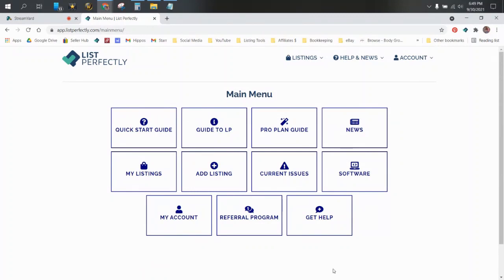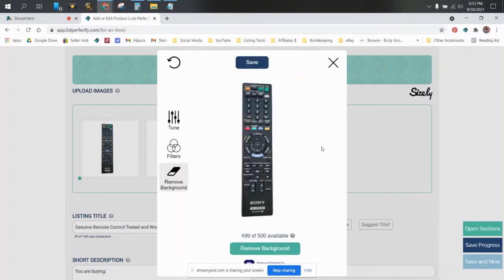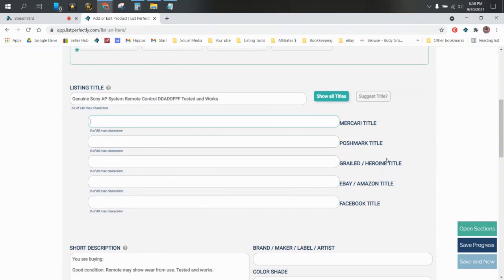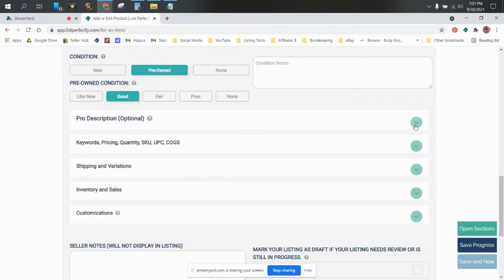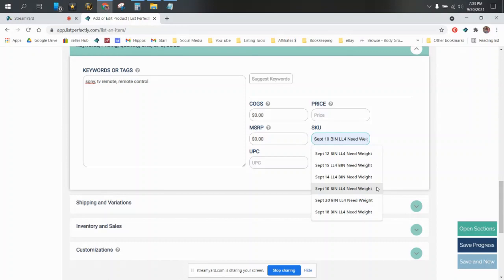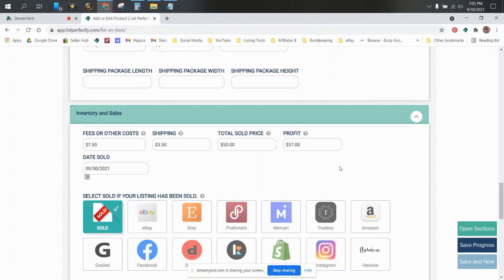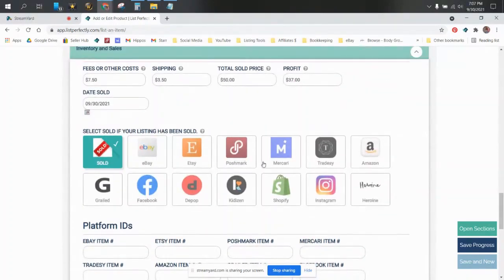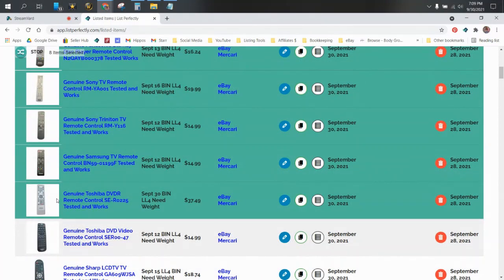How to List on List Perfectly | LP Series #7